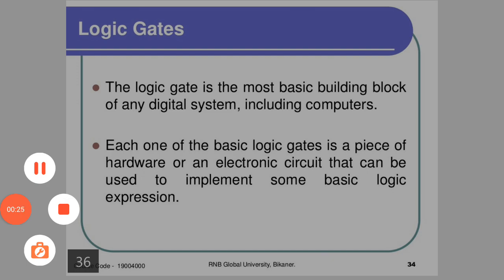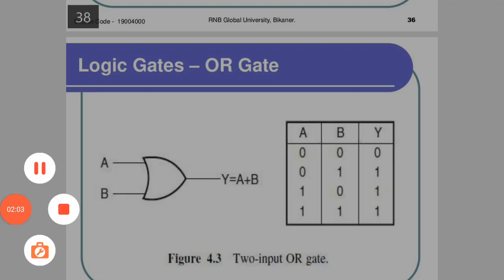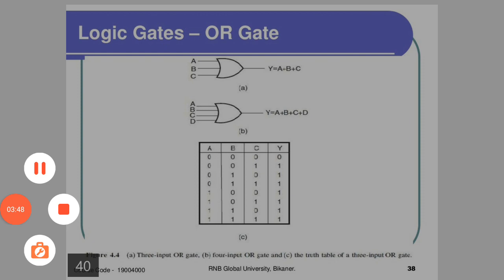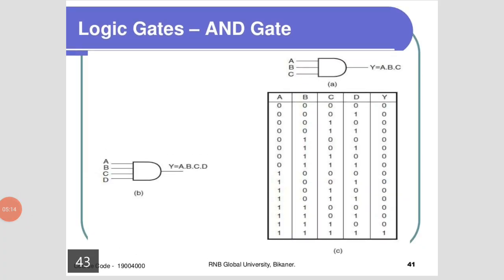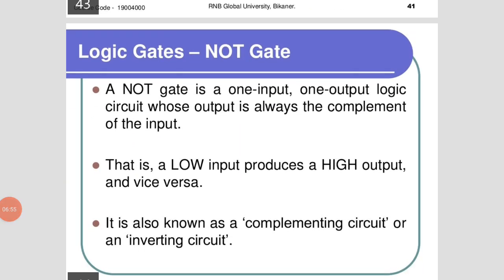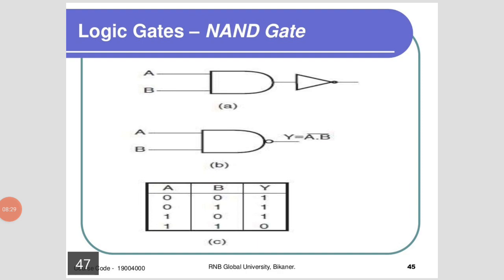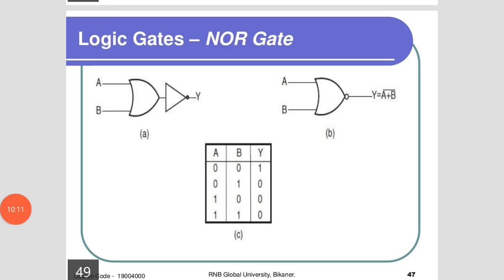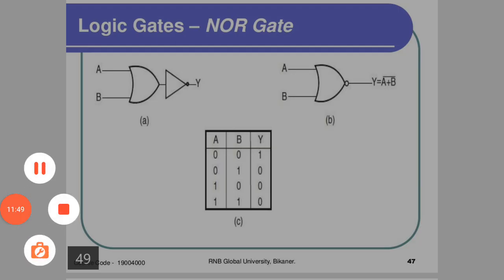Basic logic gates